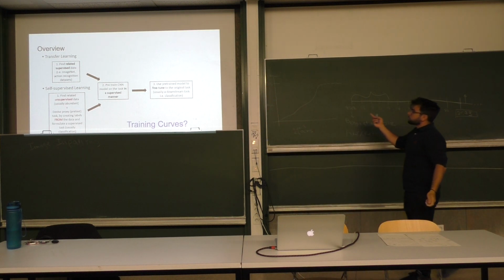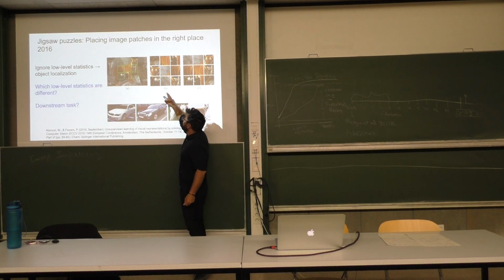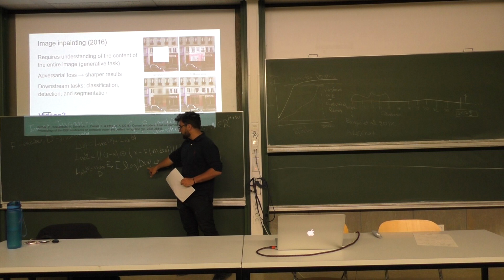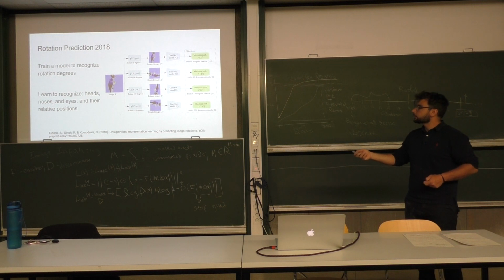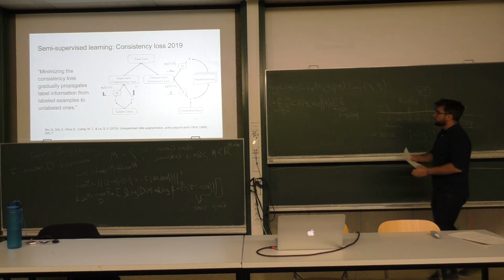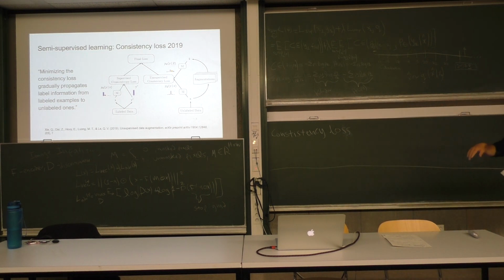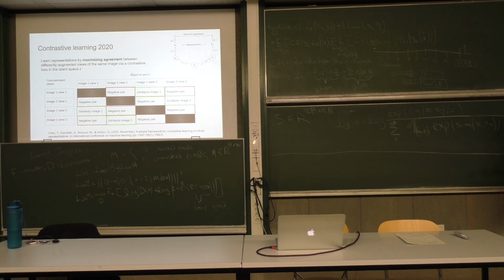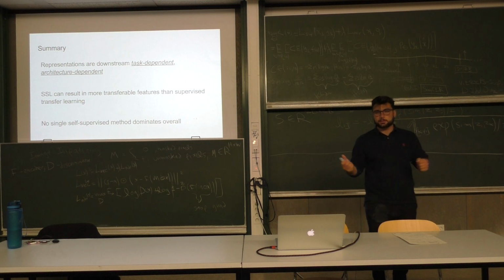W02: Overview of visual self-supervised learning methods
Topics covered:
- Self-supervised learning VS Transfer Learning
- Pretext VS Downstream Task
- Pretext tasks covered: Colorization, Jigsaw puzzles, Image inpainting, Shuffle and Learn (Videos), - Classify corrupted images, Rotation Prediction
- Semi-supervised learning: Consistency loss
- A small intro to Contrastive loss (infoNCE)

Presenter: Nikolas Adaloglou (04/2023)